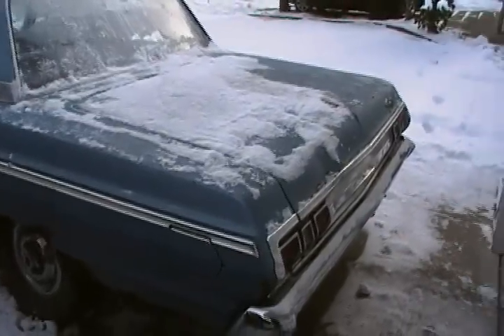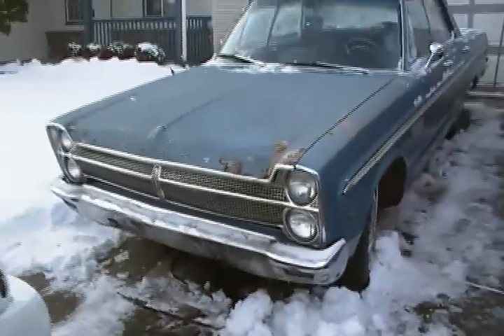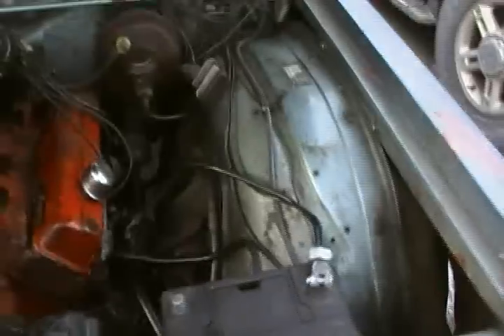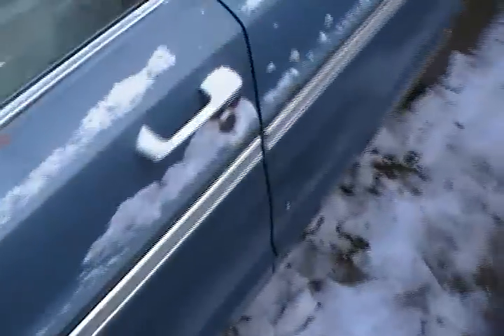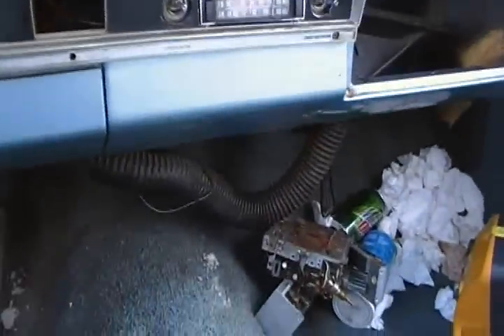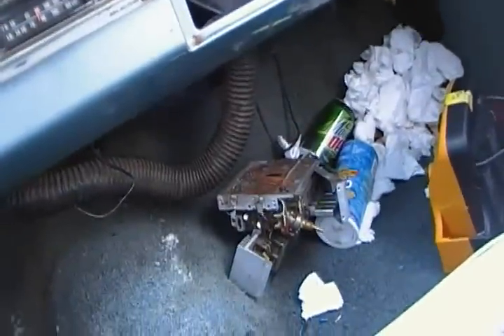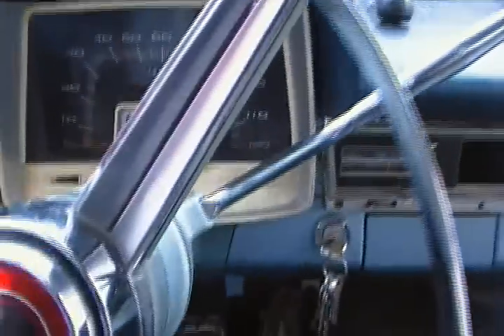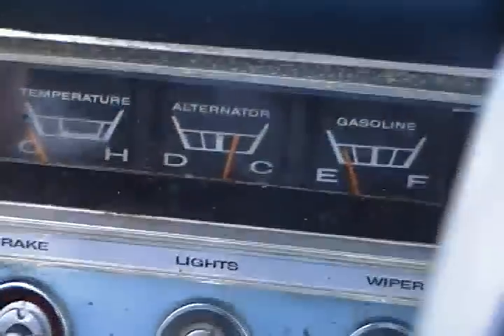1965 Plymouth Fury 3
1965 plymouth Fury 3 americain modle  318 wide block